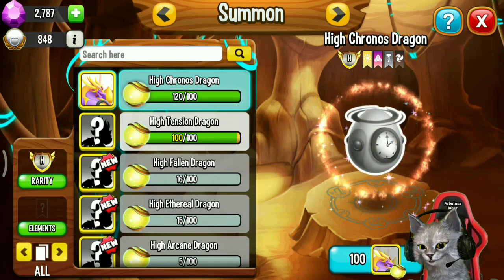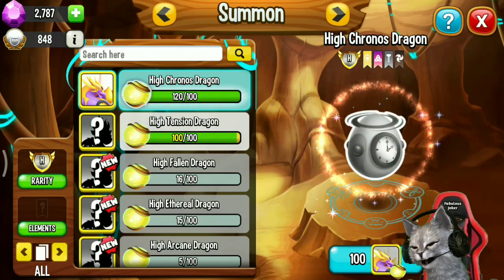Summoning HIGH CHRONOS DRAGON From The Tree of life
I have 100 high Chronos dragon orbs and then summon him on the tree of life